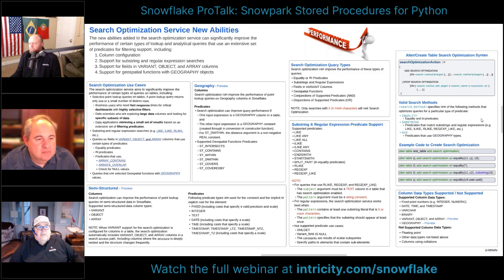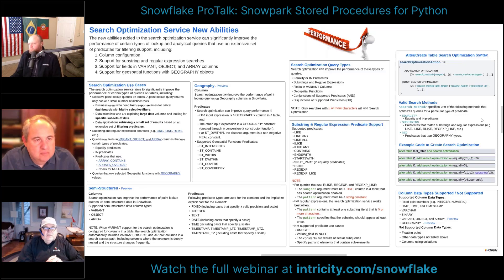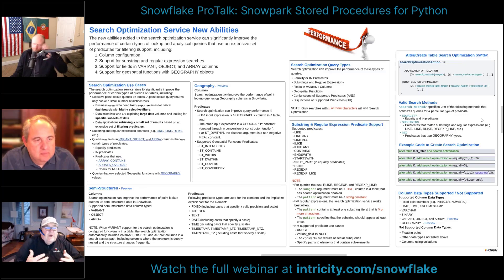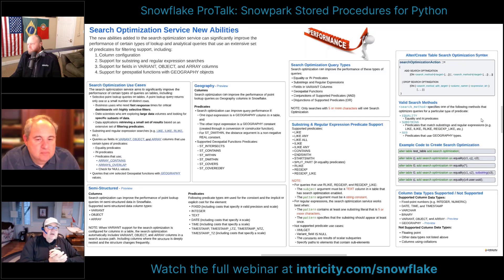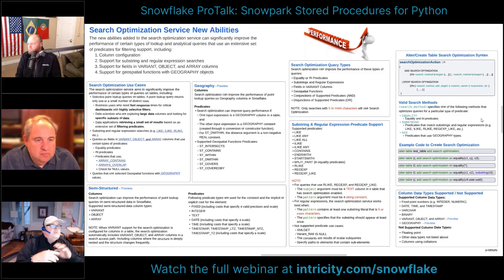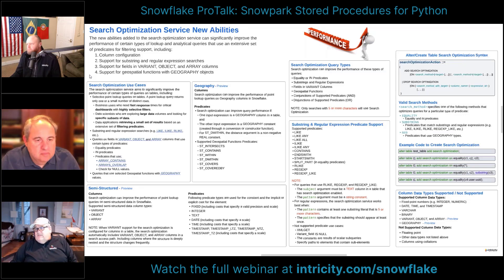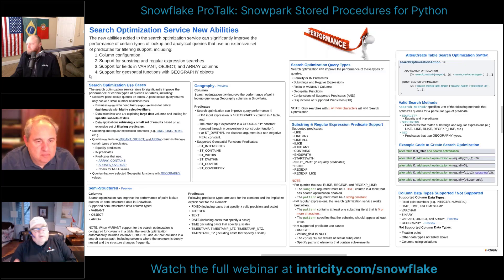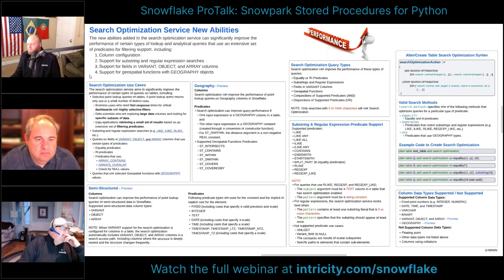What is Search Optimization in Snowflake?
Watch the full Snowflake ProTalk on Four New Features in Snowflake + see the demo